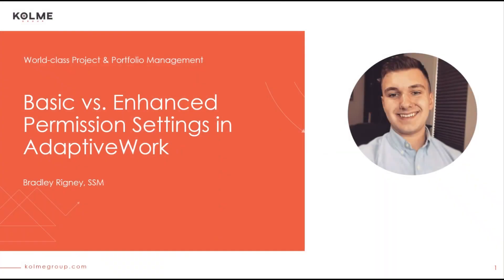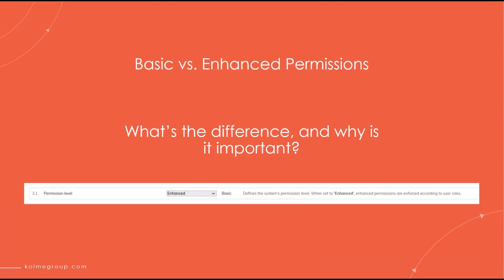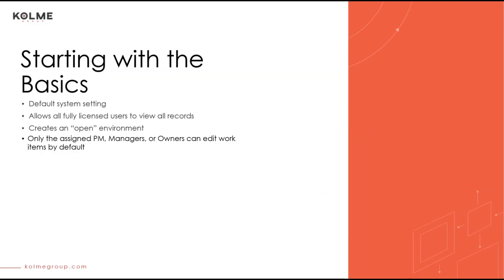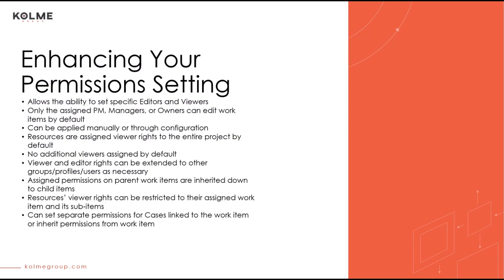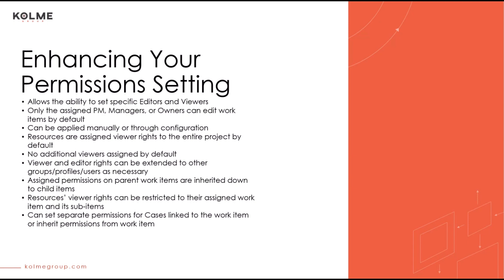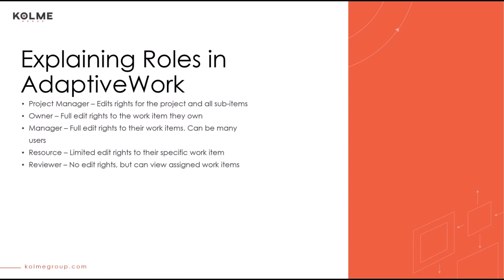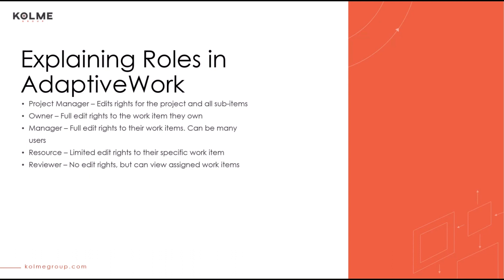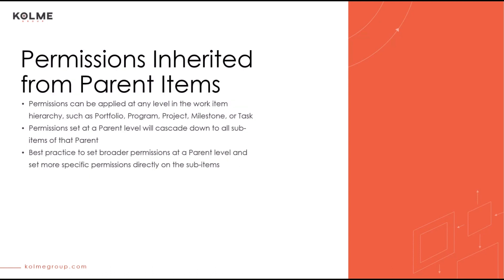Planview Adaptivework Basic vs Enhanced Permissions Configuration Video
In this video, we dive into one of the most crucial aspects of AdaptiveWork: permission settings. The permissions you choose can significantly impact how your organization uses the system. There are two main options to consider: "basic" and "enhanced."

Basic Permissions:
By default, the "basic" permission setting grants all fully licensed users the ability to view any project or record within the system. However, they won't be able to make edits or changes unless they have a specific role. This global view permission is excellent for smaller organizations or when you want all users to access each other's projects. However, it's essential to consider the scalability of this structure as your organization grows.

Enhanced Permissions:
Conversely, "enhanced" permissions require explicit rights for users to view records. Users without a designated role or specific permissions won't be able to access these records. Permission levels can be manually applied to a record, set through system configurations, or inherited from a parent item. It's recommended to grant permissions to user groups or profiles, but individual user permissions are also possible if needed. There are two key permission access levels: "Viewer" and "Editor." Viewers can see records but can't make changes, while editors can view and edit them.

Roles:
Roles in AdaptiveWork, including Project Manager, Owner, Manager, Resource, and Reviewer, play a significant role in controlling view and edit rights for users assigned to them. Each role has distinct privileges, and some roles automatically assign editor rights. For example, Project Managers have editor rights for the entire project and its work items.

Inherited Permissions:
Inherited permissions are set at a parent item level and cascade down to all contained projects and sub-projects. This is useful for user groups that consistently need to access specific projects within a portfolio. However, setting permissions based on project types through configurations for more particular requirements is better.

Choosing between "basic" and "enhanced" permissions has a profound impact on how your organization utilizes AdaptiveWork. "Basic" offers a more open environment with global viewing, while "enhanced" provides a more controlled environment, allowing for precise access according to roles and explicit permissions. We're here to help.

Want to grow your Admin Skills, or Do you need professional services for your Planview AdaptiveWork integration? Click Here to find out How Kolme Group can work for you ➡️

As a Planview Partner, the Kolme Group offers project managers a way to gain insights and the AdaptiveWork skills needed to manage this scalable project management software platform, Kolme University.

As Planview AdaptiveWork Admin, you will gain real-world insights at Kolme University regarding the AdaptiveWork software configuration and integration. We teach you more than the basic know-how, and we move beyond the basics so you can improve your user interface and create AdaptiveWork custom code, ensuring you get the most out of your PM tool.

Are you ready to take your project management skills to the next level and gain the tips and tricks needed to become an AdaptiveWork Administrator Power User?